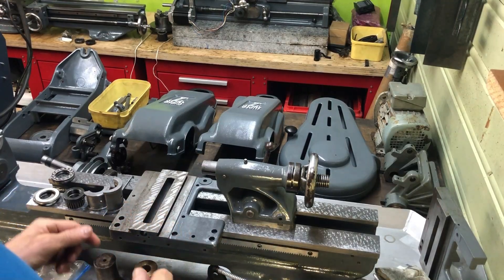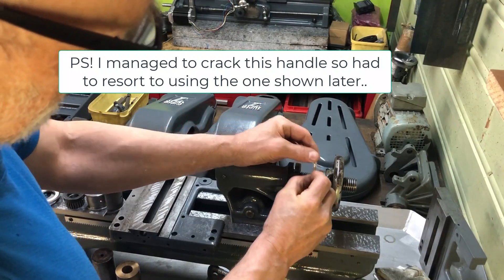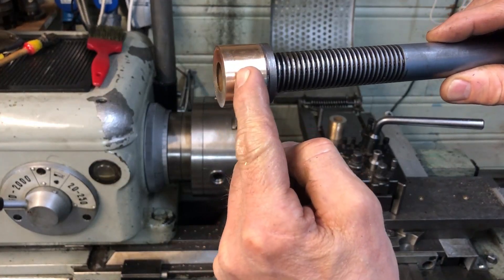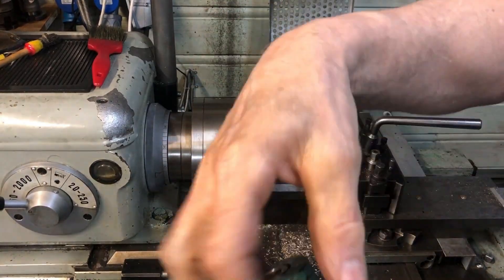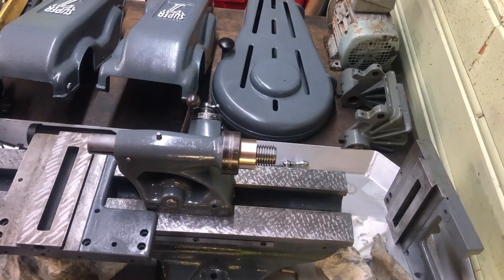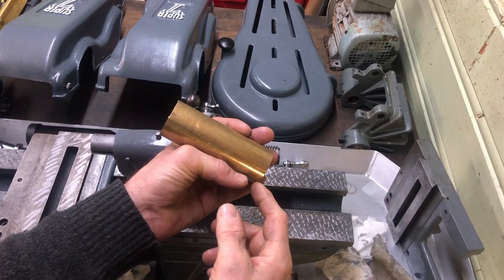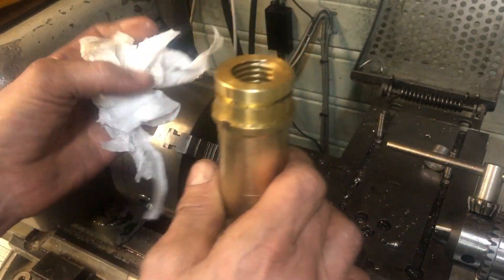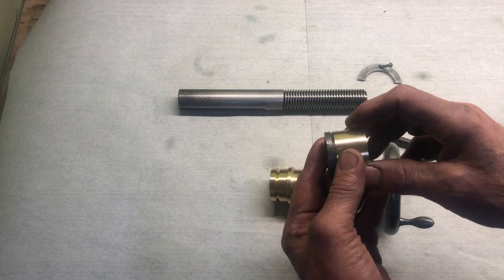Myford ML7 - tailstock modification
Copied a design from another ML7 user (thanks Per!)
The benefits of the described modifications are:
1) include a self-ejection system for the MT2 taper tooling
2) avoiding that the barrel "interferes" with the action

Although made as an experiment, it was a nice excersize in internal threading and I am pleased with the result. I intend to do the same on my ML10 (which shares the same design as the ML7)